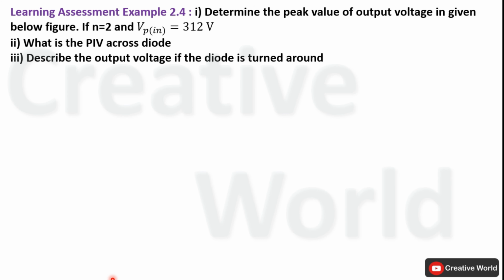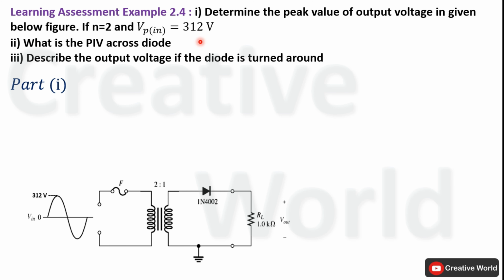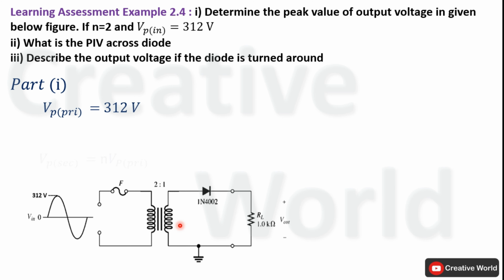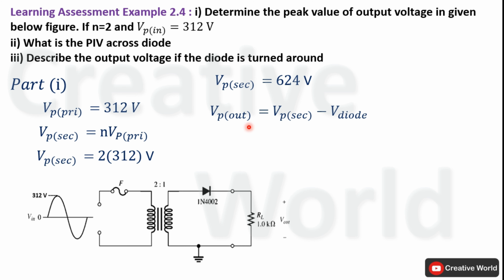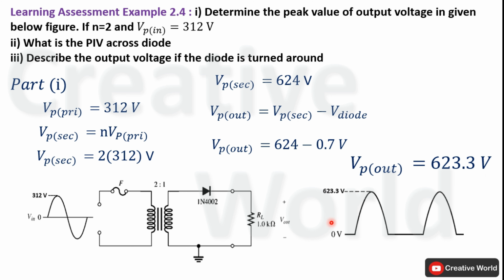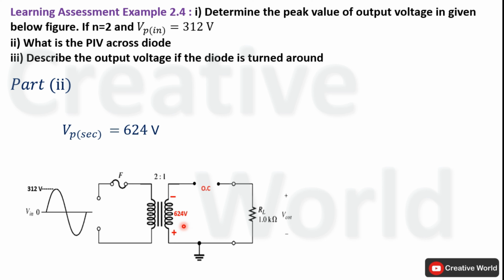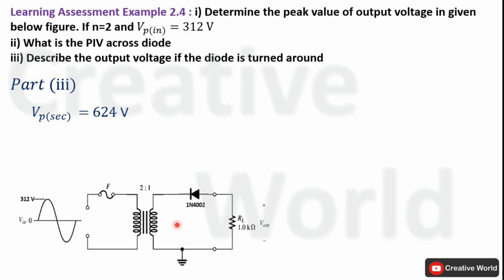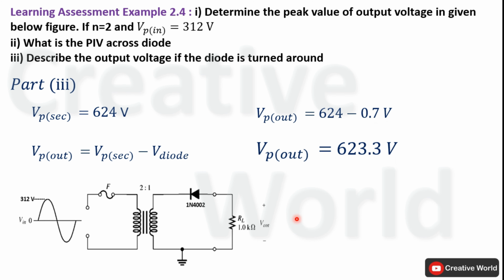Chapter 2 Learning Assessment Example 2.4 Solution | Applied Electronic Devices